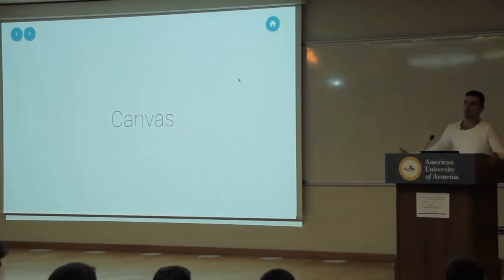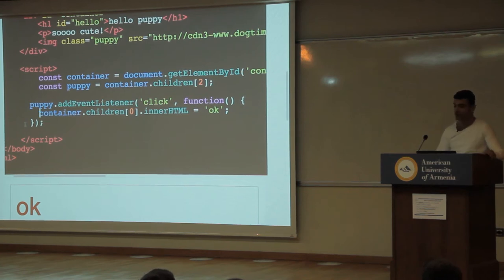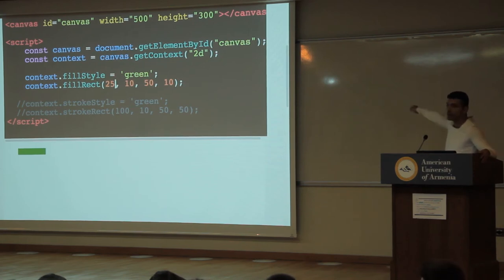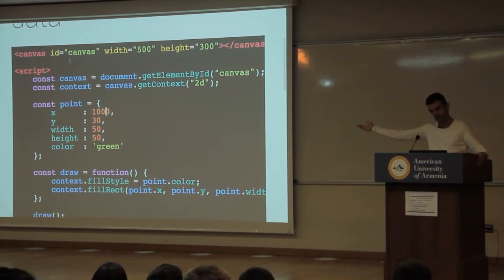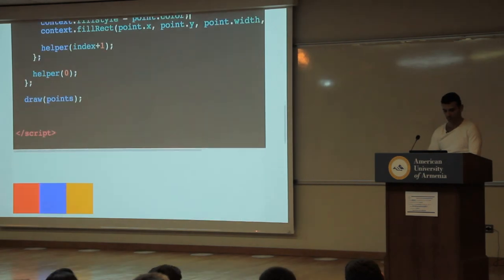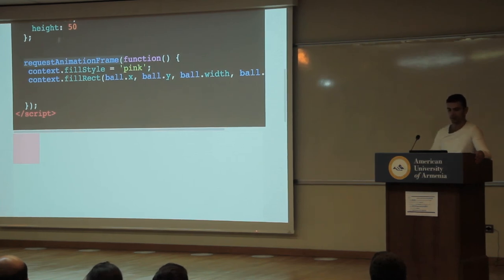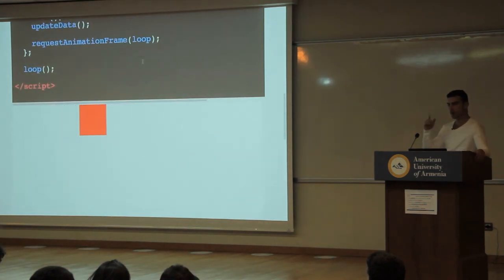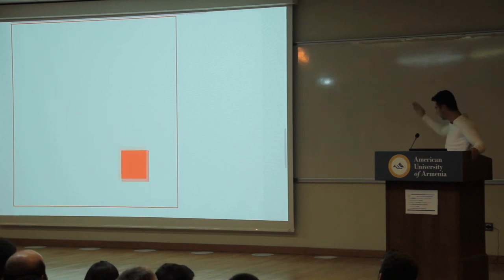CS110 - Introduction to Computer Science - Lecture 14 - Fall 2017